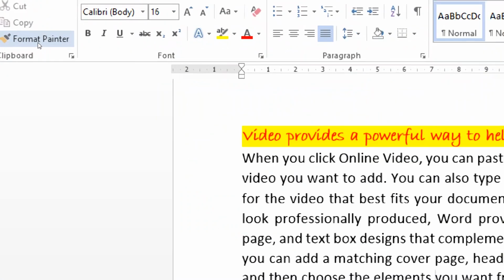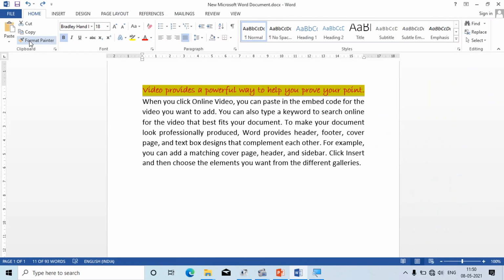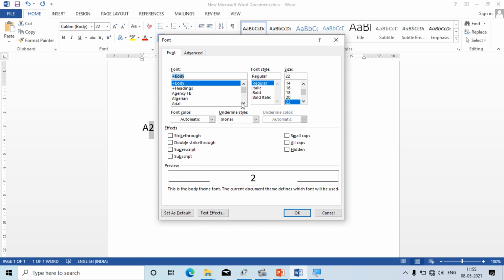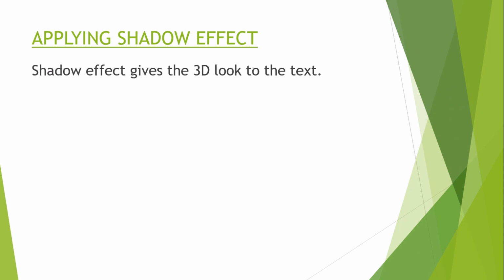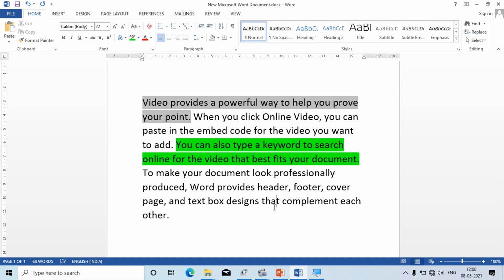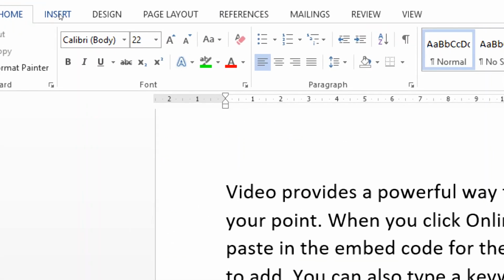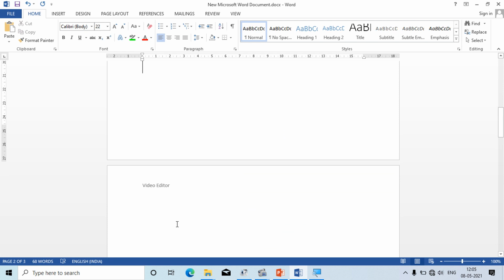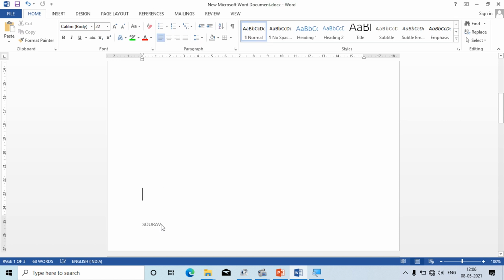A Day in the Life of advance feature of word processor || Code Mania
This video is a small tutorial about the advance features of word processor.
In this video we’ll walk you through:
- Format Painter
- Header Footer
- Superscript and Subscript
- Shadow effect
Timestamps

0:00 Intro
0:44 - 4:47 Format Painter
4:50 - 8:00 Super Script and Subscript
8:05 - 10:00 The shadow effect
10: 00 Header and Footer

My channel is about Coding and Computer related tutorial videos. I cover lots of cool stuff such as Java Programming, Python Programming and Topic for Kids